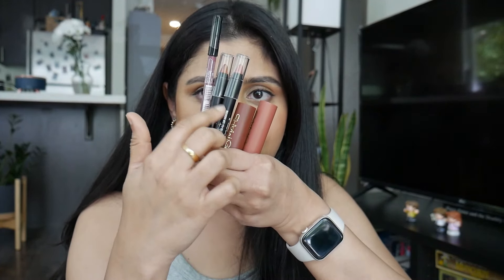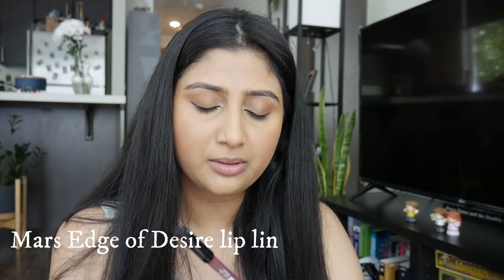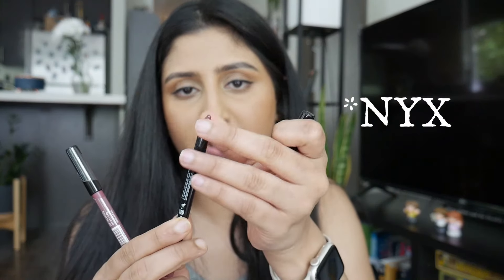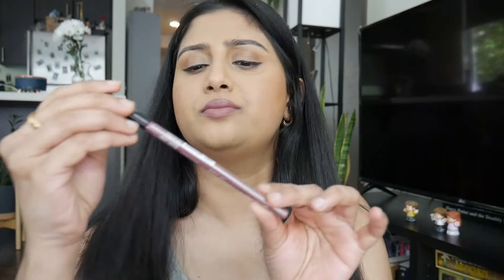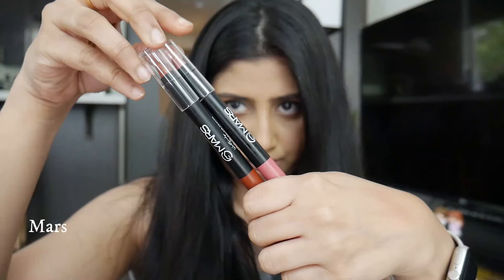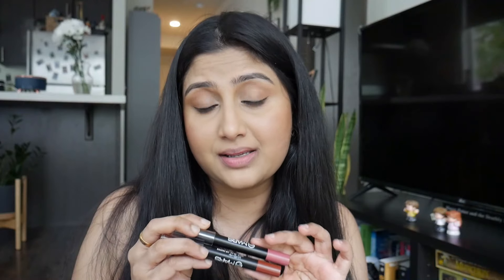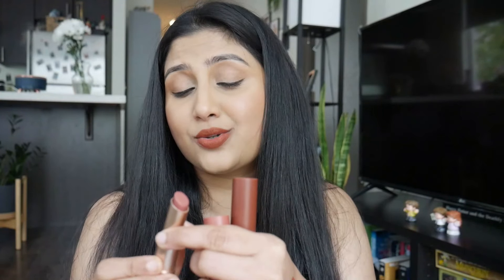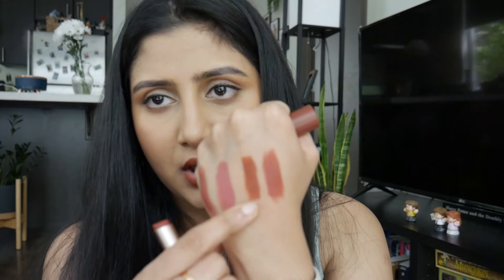Mars Lipsticks Review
Mars Lipsticks Review - Lip Liner and lipsticks!

Hey Guys,
I have tried some MARS lipsticks I recently got from India on Nykaa!

Product links:
MARS Edge Of Desire Lip Liner - 18 Mauve Magic

Mars Won't Smudge Won't Budge Lip Crayon - Girl Power and Smile Please

MARS Creamy Matte Lipstick - Khoobsurat Kuchipudi and Aerial Awe

Chapters:
0:00 Introduction
1:35 Mars Lip Liner
3:19 Mars Creamy matte lipsticks
4:34 Aerial Awe
6:33 Khoobsoorat Kuchipudi
8:43 Mars Won't Budge Won't Smudge Lip crayon
9:59 Smile Please
12:00 Girl Power
13:32 Shade comparisons
14:41 Final thoughts

Hi All,

I am of NC40 Skin tone in MAC studio fix and on this channel, I do a lot of lip swatches and reviews on new launches!

I am not an expert, I try products and share my opinion. Please understand that not all YouTubers are professionals. Mistakes do happen. Please point out the mistakes respectfully through the comments section below. Hateful comments will be deleted and the user will be Blocked! :)